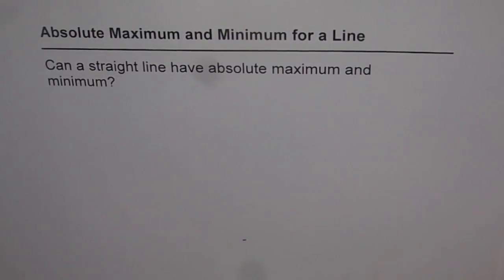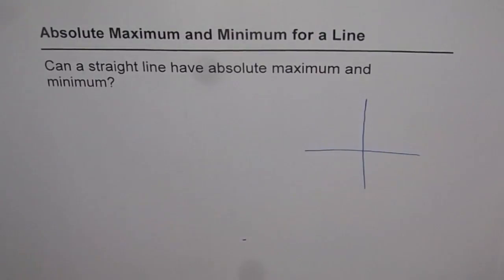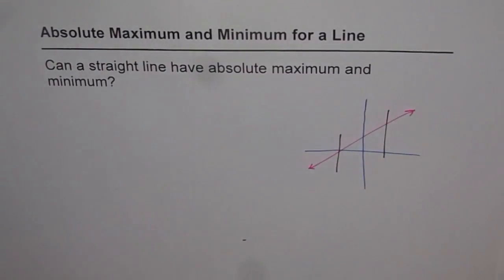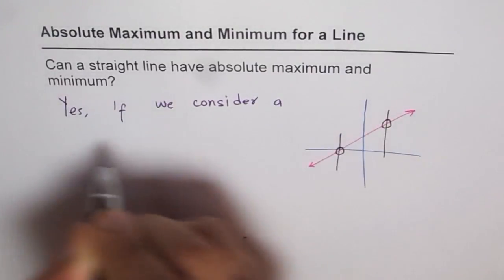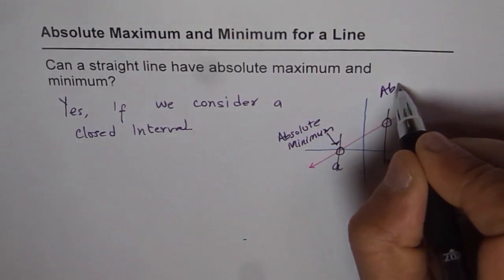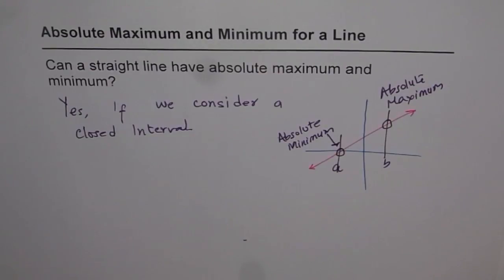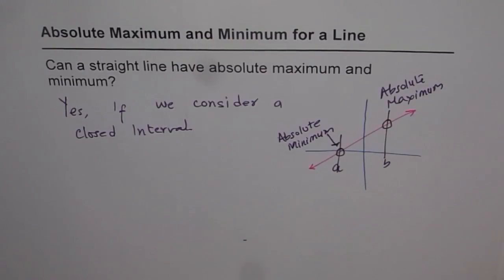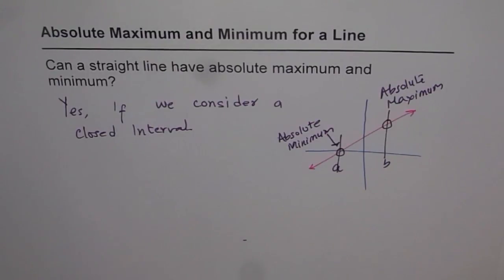Can a Straight Line Have Absolute Maximum Minimum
Steps to find increasing and decreasing interval of any function, f(x), are:
find the first derivative, f'(x)
find critical numbers, f'(x) = 0 or does not exist (DNE)
INTERVAL TABLE TEST:
These critical numbers divide the domain in intervals. Test each interval with a test point.
RESULT:
If f'(x) is greater than 0 then f(x) is increasing.
If f'(x) is less than 0 then f(x) is decreasing.